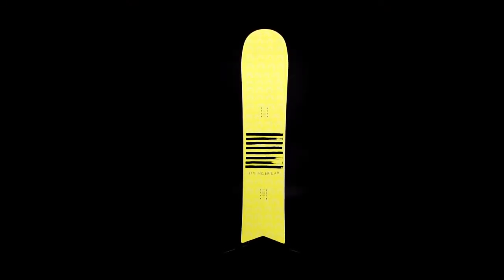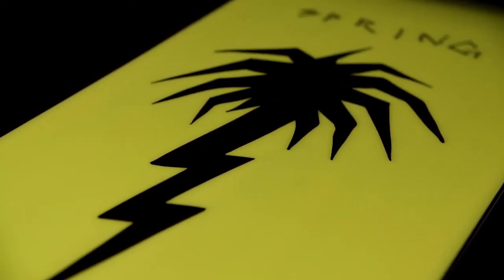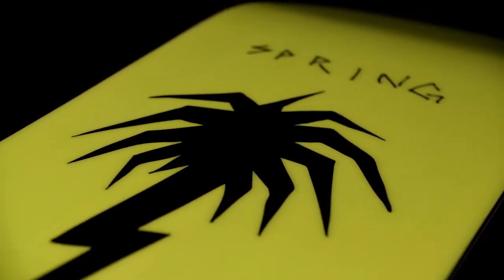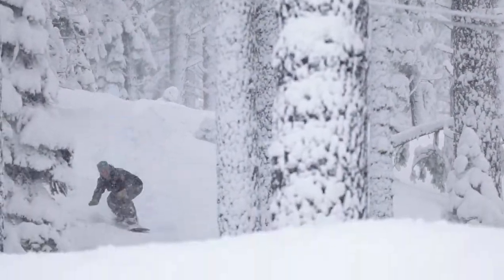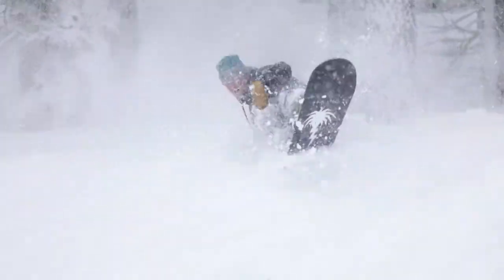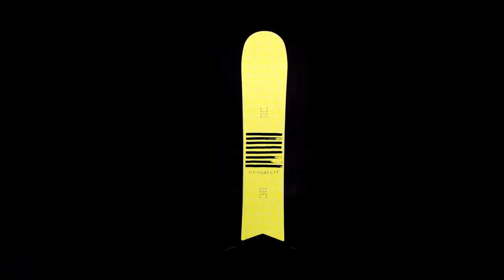2017/2018 Spring Break Slush Slasher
The Slush Slasher is the playful mini-park and powder ripper that changed the game. This innovative short-board rails turns on the groomers, transition, and in the park; it's as fun on jibs as it is in the deep stuff. With the Slush Slasher, the world is your seven day weekend.

Camber Type: Party Profile

Additives: Alloy Skid Plate

Tech:
FSC Certified Select Core
New Special Blend Fiberglass
New Magic Bean Resin
Inlaid Alloy Tail Skid Plate
HMC Extruded Base

Handbuilt at the world's first clean energy, zero carbon emission, 100% hydro-powered snowboard production facility, The CAPiTA Mothership.